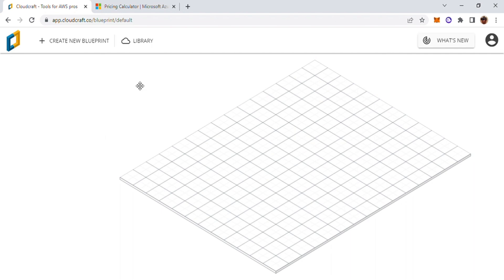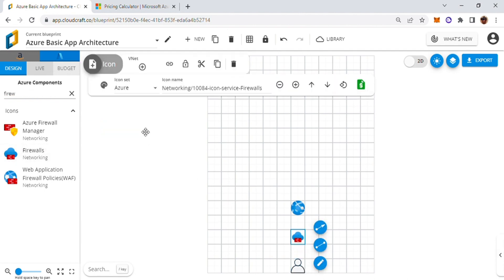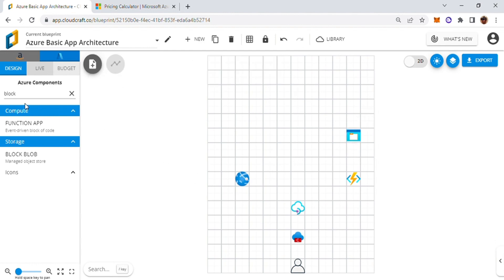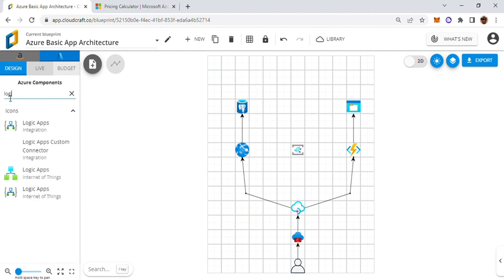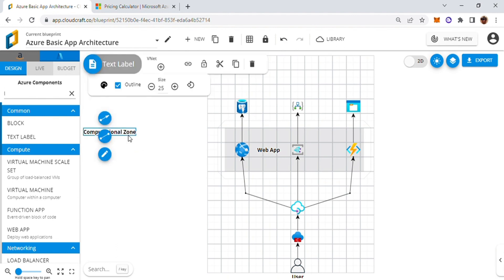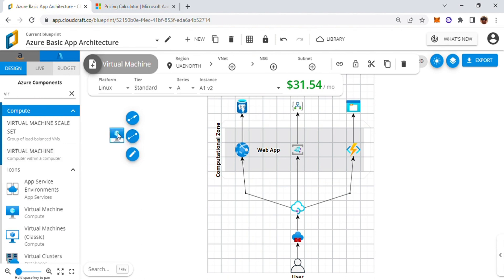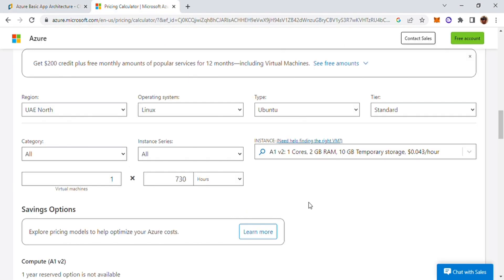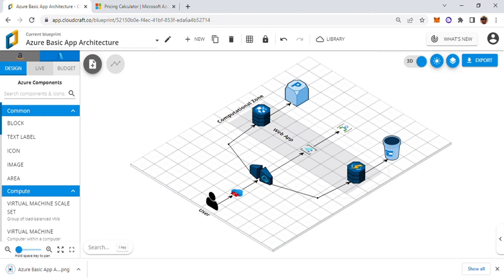Draw & Budget Cloud Solution Architecture using Cloudcraft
To build cloud solution architectures that are easy to understand for the development & IT teams, while ensuring great-looking diagrams for the end customers' presentations and also keeping a close eye on the cost-effectiveness of various cloud services that are leveraged in the solution, one has to build separate artifacts in Microsoft Excel for costing purposes, Microsoft Visio-based diagrams for consumption of relevant technical teams, and fancy-looking displays for end-customer presentations using PowerPoint.

However, Cloudcraft platform is my absolute favorite as it takes away the pain and needs to maintain three distinct copies.

Cloudcraft is a web-based platform that allows users to design, visualize, and estimate the cost of their cloud infrastructure. It has historically supported Amazon Web Services (AWS), and very recently, they have introduced support for Microsoft Azure as well. Cloudcraft allows users to create architectural diagrams with intuitive drag-and-drop functionality.

Cloudcraft's key features include:

- 3D visualizations: Create visually appealing and easy-to-understand 3D representations of your cloud infrastructure.
- Cost estimation: Automatically calculate and estimate the cost of your cloud resources based on real-time pricing data from AWS & Azure.
- Collaboration: Work together with team members on designs and share them easily with stakeholders.
- Live sync with AWS & Azure: Import existing infrastructure from your AWS or Azure account/subscription and track changes made to your architecture.